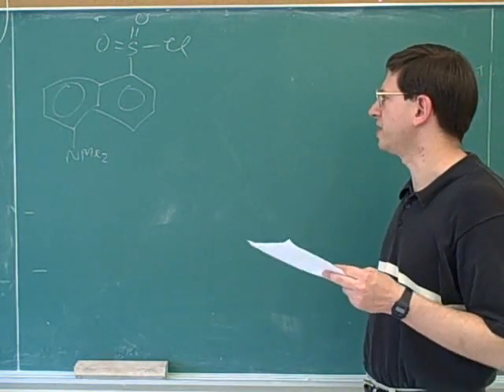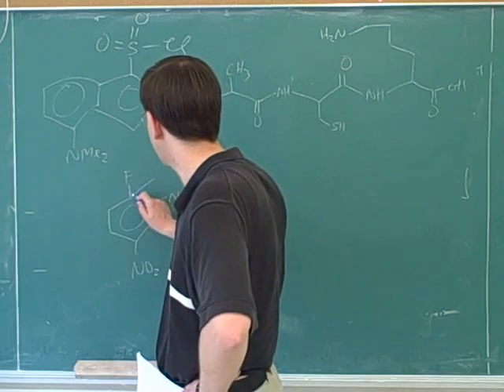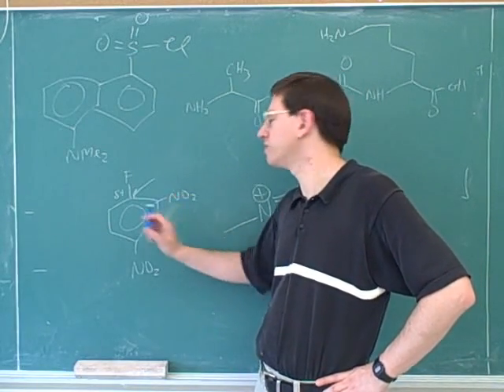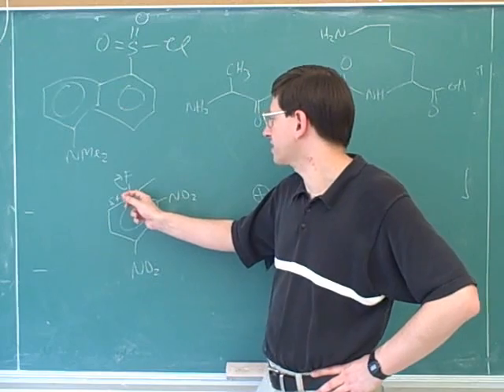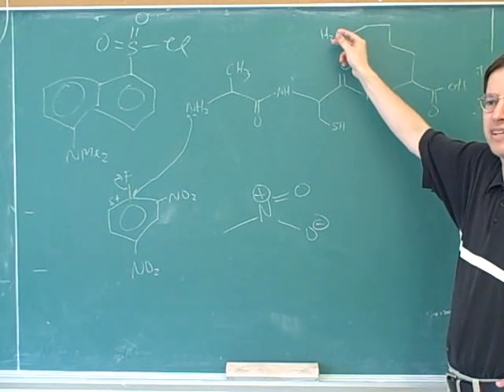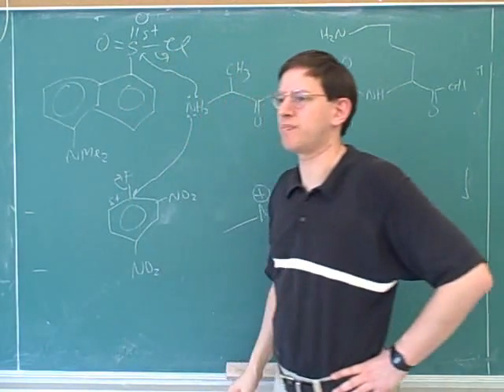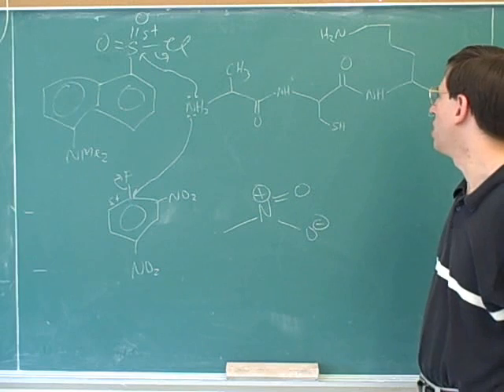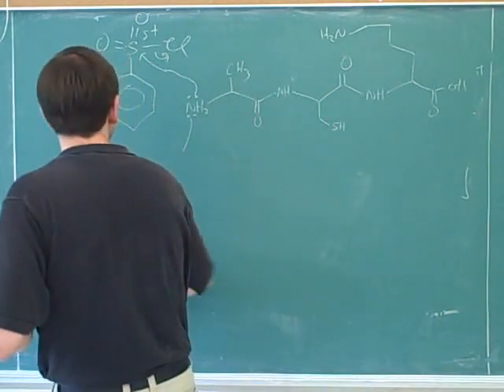Organic chemistry: Amino acids and peptides (21)